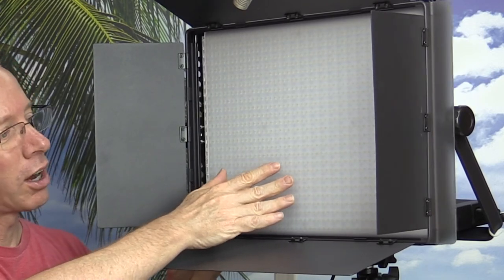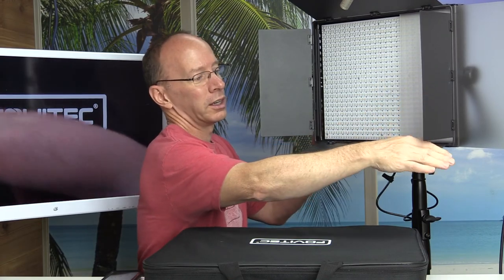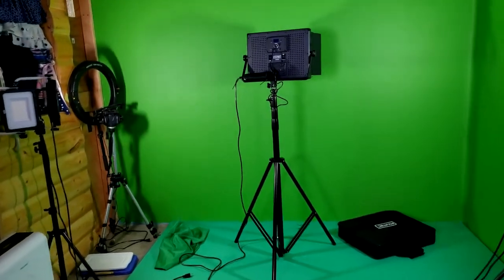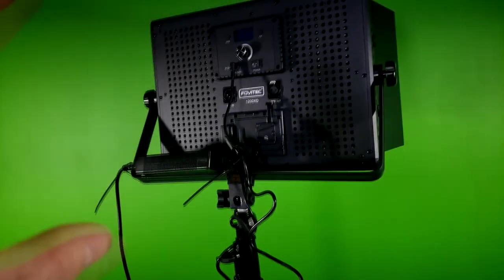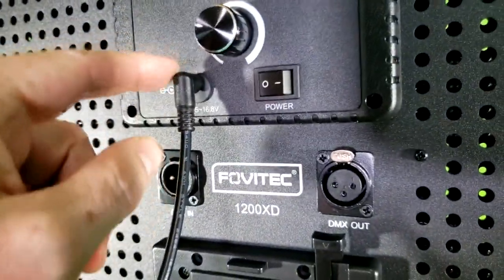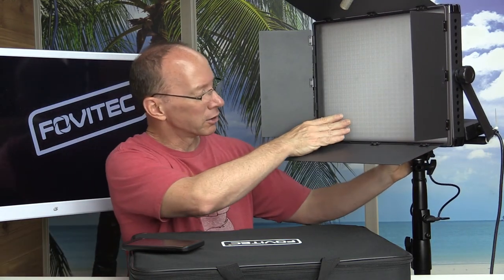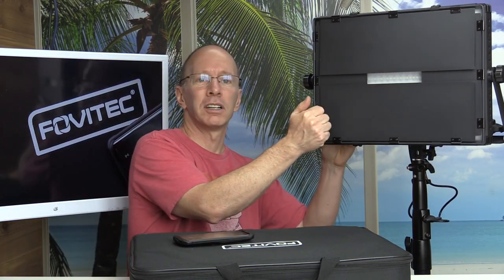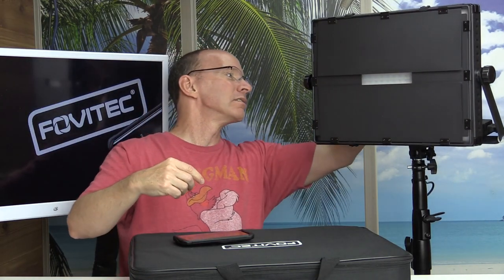Best Video Lights!-- Fovitec StudioPro 1200 LED Panels Light Kit Review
Fovitec 1200 LED light Kit with diffuser is an awesome addition to your Profesional Youtube or Video Studio. We are so excited to finally upgrade to these LED lights, They are making a difference already.  They are sturdy, low energy cost, very very low heat, tough, wide spread out light, and super cool to look at. Enough light for all your needs.
Fovitec 1200 LED light Kit
Fovitec Soft Box for LEd Lights
Fovitec 600 LED Lights
Fovitec 900 Bi-Color Lights